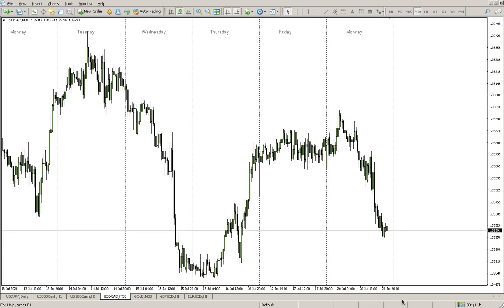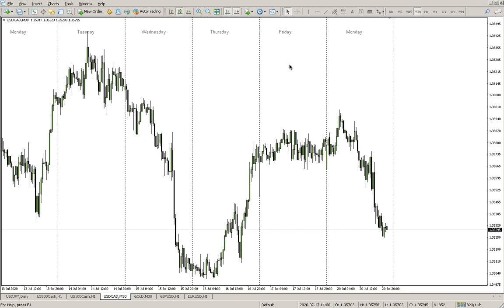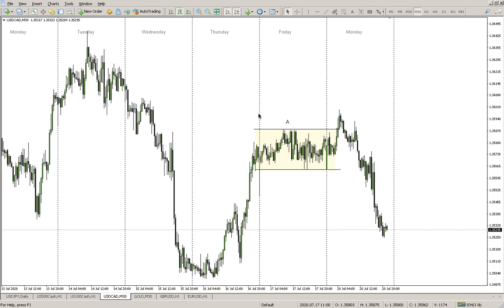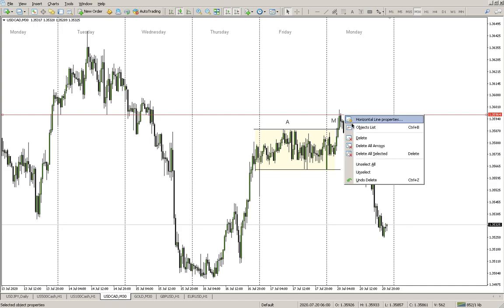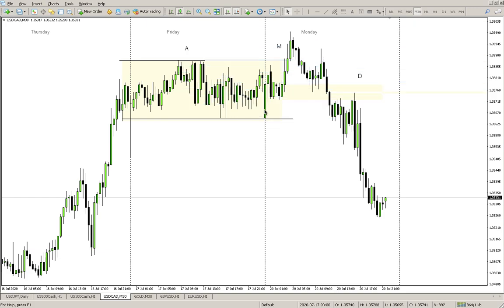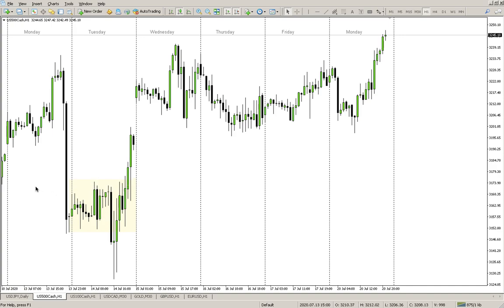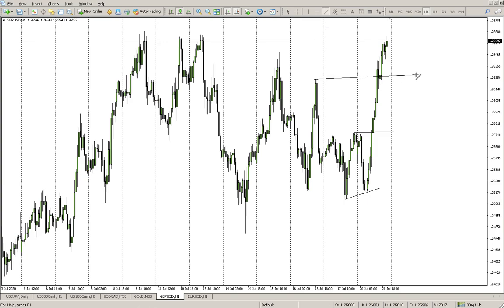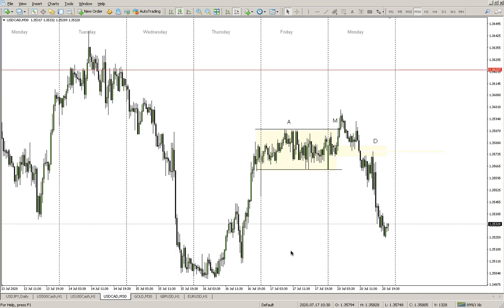MARKET MANIPULATION PO3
In this video i'm takling about market manipulation call PO3
before the big movement, market always targetting previous day high or low and
most of the time those significant levels then makes a crazy movement, watch out and take advantage of that